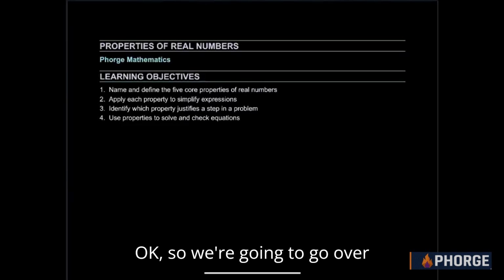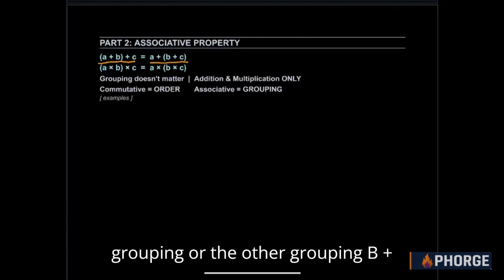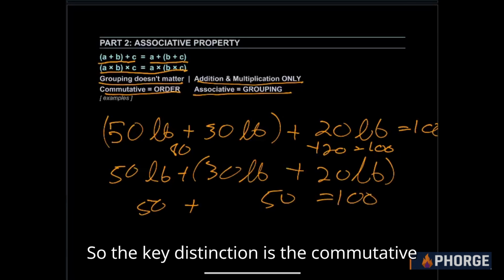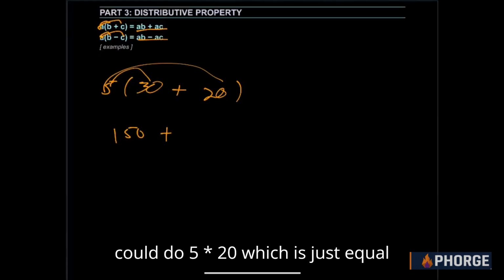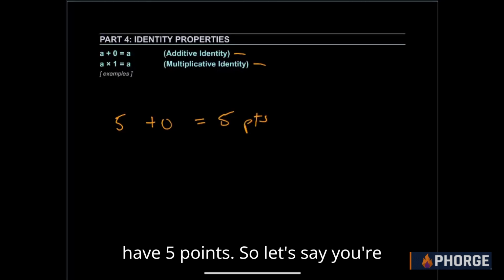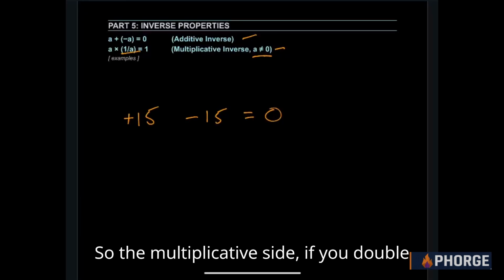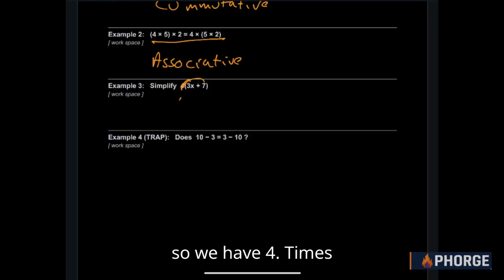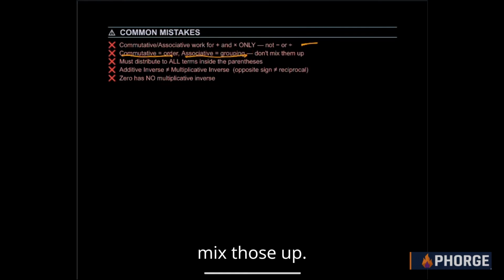Properties of Real Numbers: Commutative, Associative, Distributive & More | Algebra 1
In this video, Ryan from Phorge Mathematics breaks down the five core properties of real numbers: commutative, associative, distributive, identity, and inverse. Using real-world examples like loading trucks, gearing up soldiers, and running yards on the football field, Ryan makes these foundational rules click fast. By the end, you'll be able to name each property, apply it to simplify expressions, and know exactly which rule justifies every step you take in a problem.

0:00 - Introduction & Why These 5 Rules Run Every Equation
0:28 - Learning Objectives
0:56 - Commutative Property (Order Doesn't Matter)
1:50 - Associative Property (Grouping Doesn't Matter)
3:46 - Commutative vs. Associative: Key Distinction
4:03 - Distributive Property (Multiply Into the Parentheses)
5:47 - Identity Property (Addition & Multiplication)
7:02 - Inverse Property (Additive & Multiplicative)
8:46 - Worked Examples: Identify the Property
9:36 - Simplifying with the Distributive Property
10:12 - Common Trap: Commutative Does NOT Apply to Subtraction
11:05 - Common Mistakes Review
12:14 - Practice Problems (Pause & Try It)
12:27 - Answers & Recap
13:20 - Subscribe & Stay Connected